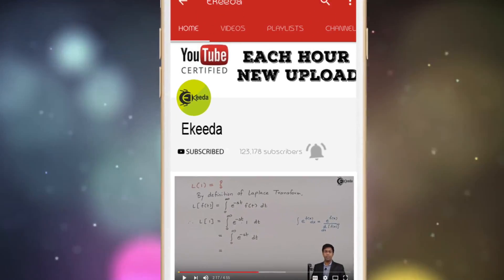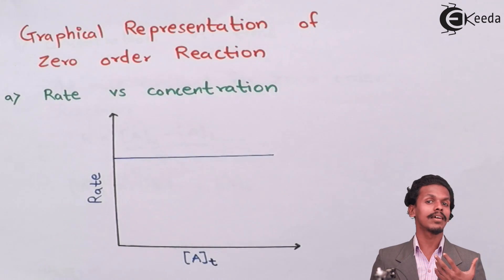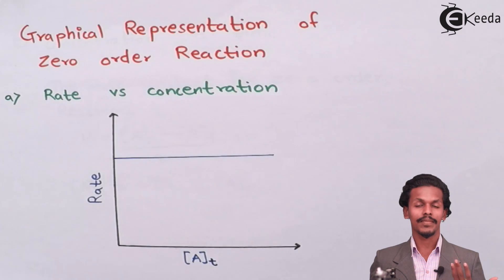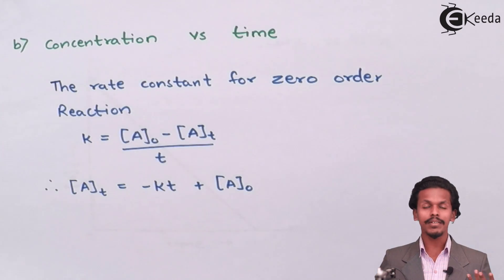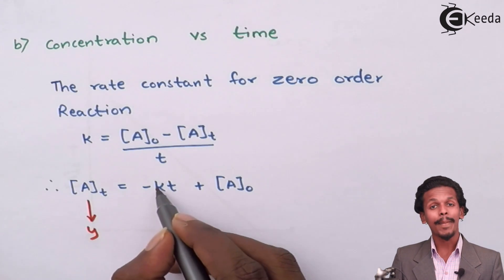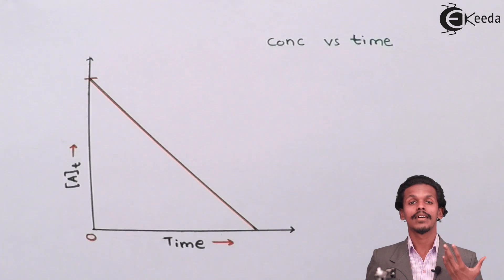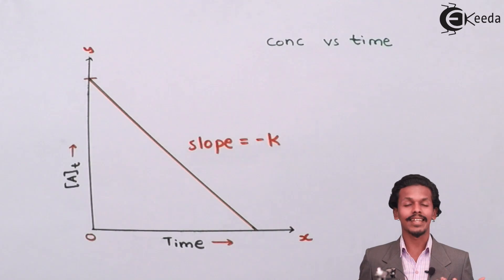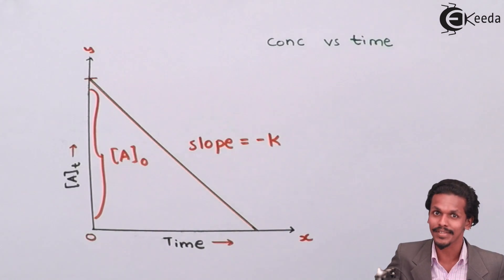Zero Order Reaction - Graphical Representation - Chemical Kinetics - Chemistry Class 12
Video Lecture on Graphical Representation of Zero Order Reaction from Chemical Kinetics chapter of Chemistry Class 12 for HSC, IIT JEE, CBSE & NEET.

1) Relation Between Half Life and Rate Constant for Zero Order Reaction - Chemical Kinetics - Chemistry Class 12

Happy Learning : )